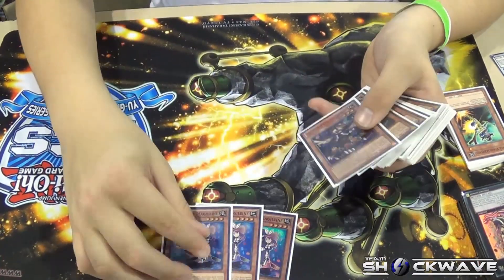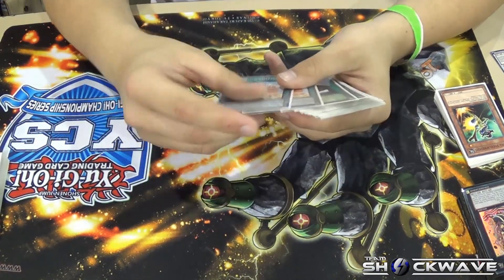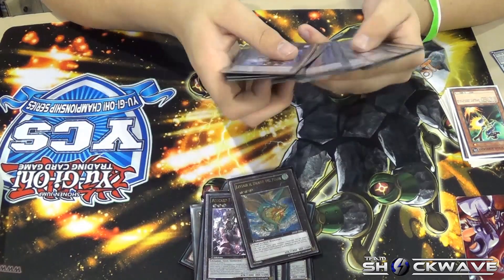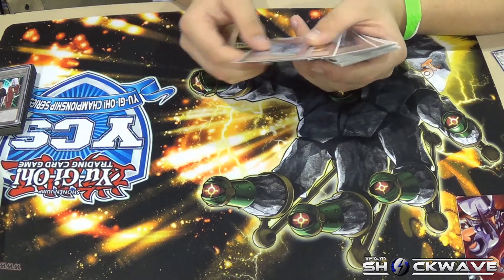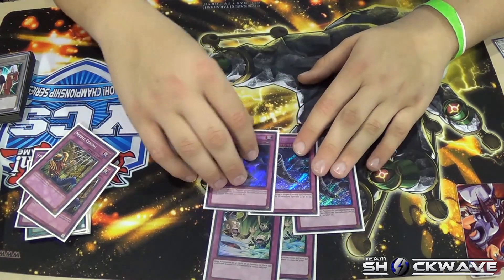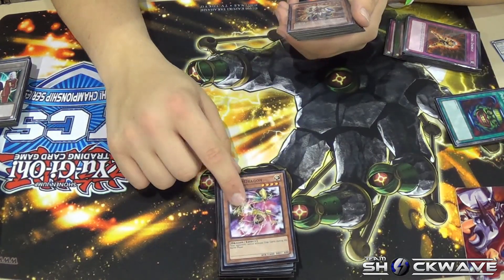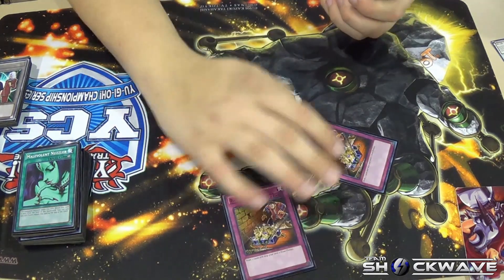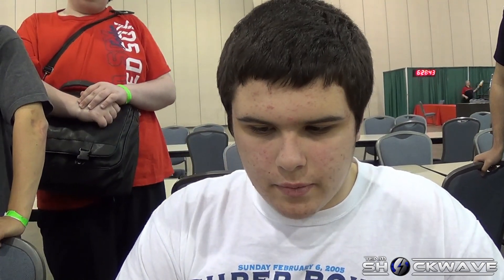YCS Philadelphia 2014 1st place Madolche + Draft deck Profile